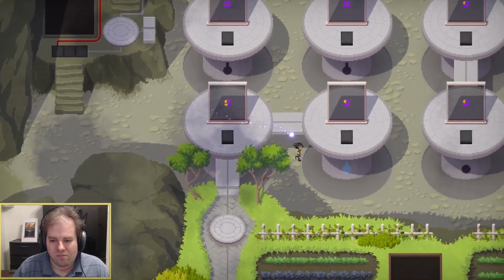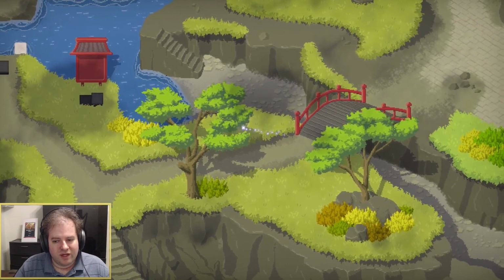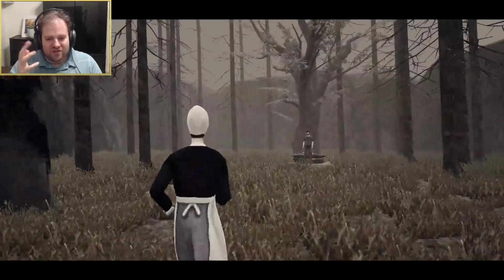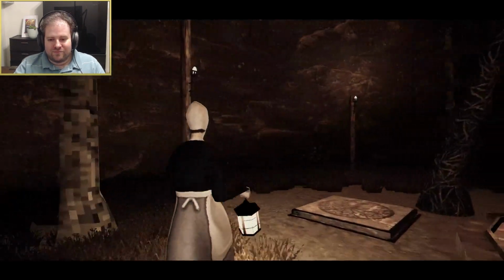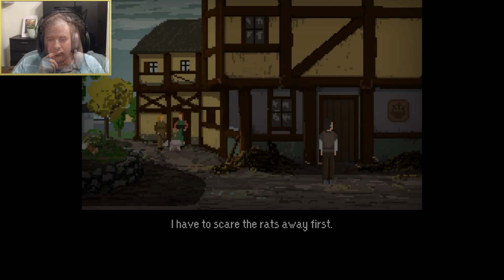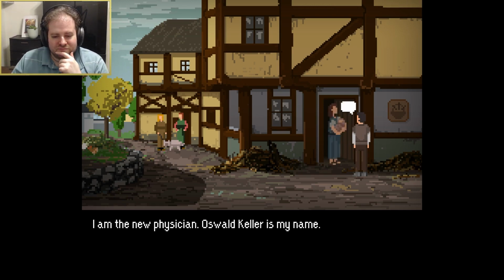Indie Game Showcase 190 | There is No Light, Taiji, Rodents Rewind, Time Melters, Maleficium,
The weekly indie game showcases highlight the many indie games we play here on the channel, if you would like to submit a game for a future one please reach out.

0:00 Intro
00:14 There is No Light
2:13 Taiji
5:10 Rodents Rewind
6:16 Real Tales From the Grave: Maleficium
7:50 The Plague Doctor of Wippra
9:05 Time Melters